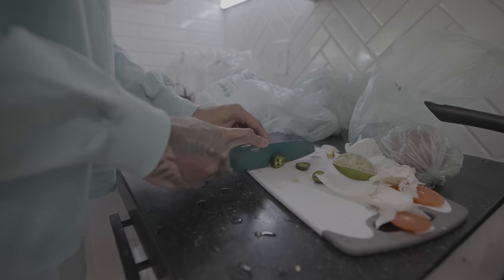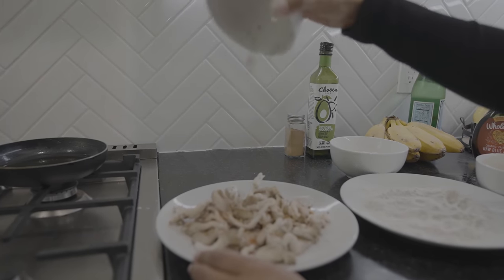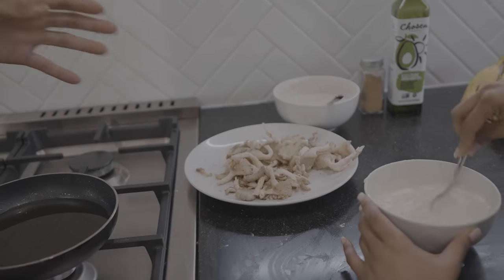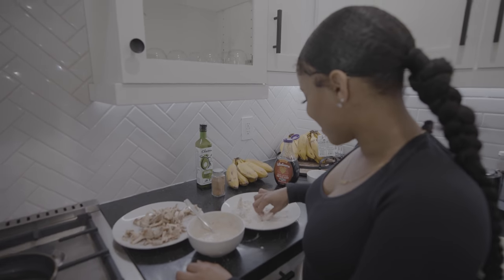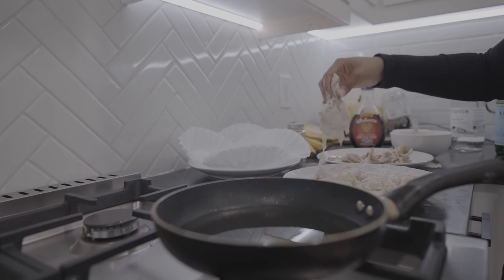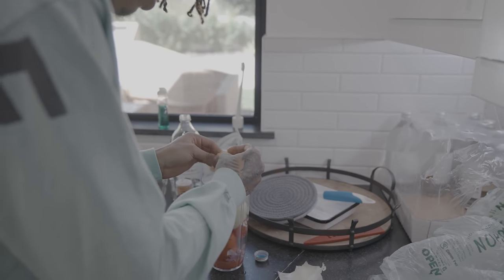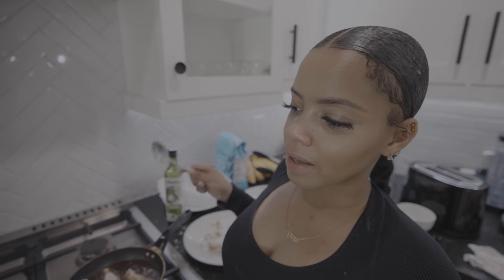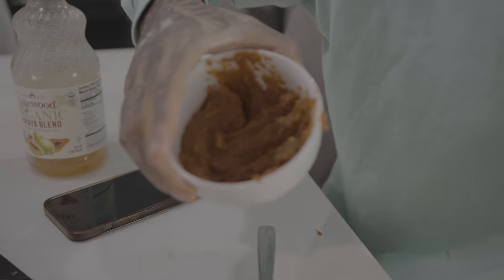MAKING ALKALINE/VEGAN CHICKEN AND WAFFLES WITH NLE CHOPPA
This is my personal Youtube Channel :) i love y'all
Cameraman and editor: @fazebell 💜

Waffle
Servings: 2
1 ½ cups white spelt or kamut flour
¼ teaspoon sea salt
Agave to taste
Dash of ceylon cinnamon (optional)
1-2 cups sparkling water

Oyster mushroom Fried "Chickn"
8 oz oyster mushrooms
1-2 teaspoon onion powder
Dash of Sea salt
Dash of cayenne
Dash of annatto
Dash of ground ginger
Pinch of dried sage

Wet mixture
1 cup spelt flour
1 cup spring water
1 teaspoon sea salt
Cayenne to taste
1 teaspoon onion powder
Pinch of ground ginger
1 teaspoon of key lime/ lime juice (optional)

Dry mixture
½-1 cup spelt flour
½ cup chickpea flour (or spelt flour)
Dash of onion powder

Avocado or grapeseed oil, for frying

Recipe provided by @alkalinecutiee